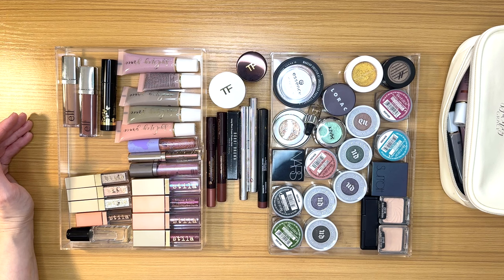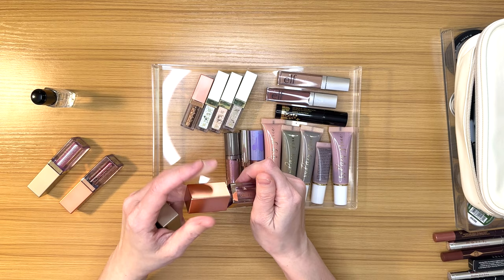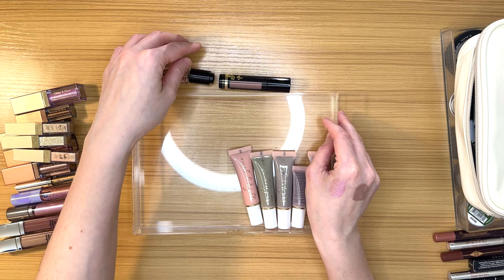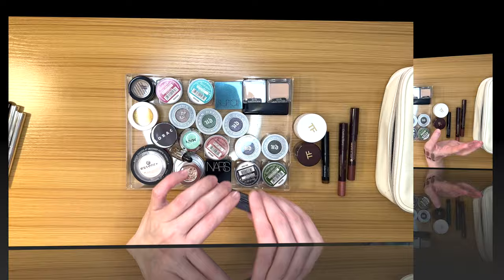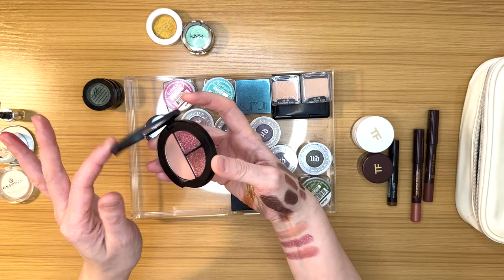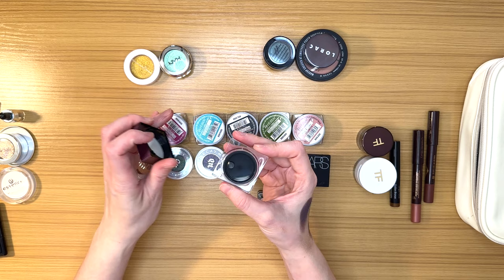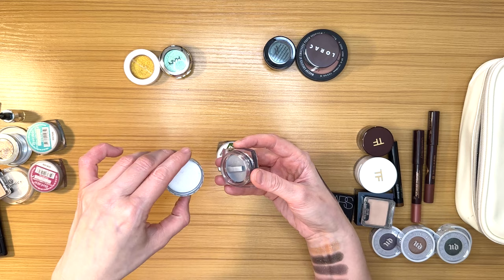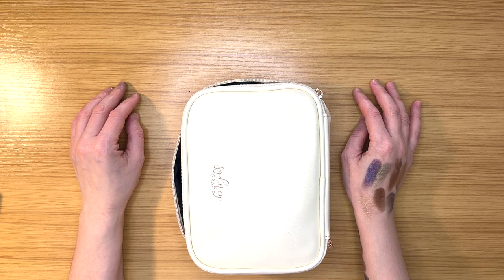12 DAYS OF DECLUTTERS | Single Eyeshadows + Cream Shadows | DAY 10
Hi Everyone!  Welcome to Day 10 in my 12 Days of Declutters Series. We are getting SO CLOSE to the end of this series :). I am following through on completing this project no matter how long it takes.  Just 2 episodes left!!!
Today I am showing you my single shadows, cream shadows and eye sticks.  This doesn't include my magnetic palettes.  I have so many single shadows I haven't ever tried that I need time to go through some of them this year, and hopefully next year, I will have a better idea of what to keep. If you haven't seen my other declutter videos the playlist is linked below.

After 10 years of watching YouTube, I had accumulated more makeup then I can ever use and needed to change my habits, so I ventured on a No Buy Journey for the entire year of 2020.  I attempted a low buy in 2021, but failed miserably.  2022 & 2023 threw even more curveballs and I left YouTube for a while.  I am back to regroup, get back to a no buy/low buy mentality and continue to grow, learn and reflect on who I am and the deeper, more underlying reasons for my excessive shopping habits. Starting this channel has been such a tremendous experience in many ways.  It has challenged me, allowed me to meet new people and feel like I belong. If you would like to take on any version of a No Buy/Low Buy, please make sure you cater your rules to your needs and share them with me. I can't wait for us to help each other succeed in whatever we tackle!

I have always been a DEAL HUNTER through and through and therefore have used Rakuten for YEARS :). Rakuten has a great referral program that EVERYONE can use.  Sign up using my link and you will receive a whopping $30 when you make your first purchase and then tell all your friends about it and earn some extra dollars yourself.  We can all use the extra coins.